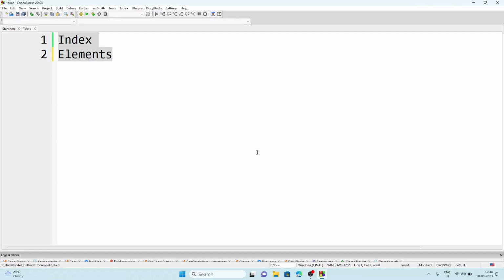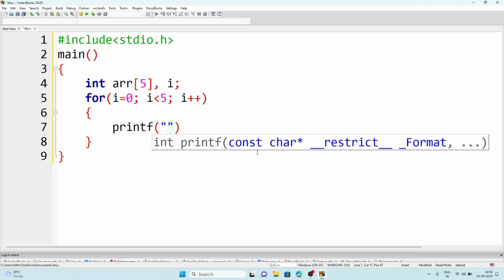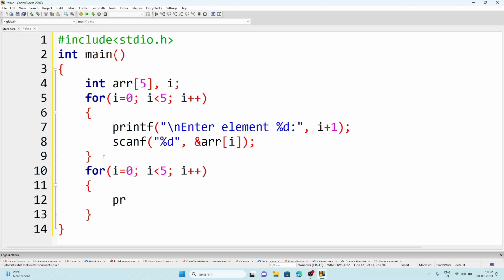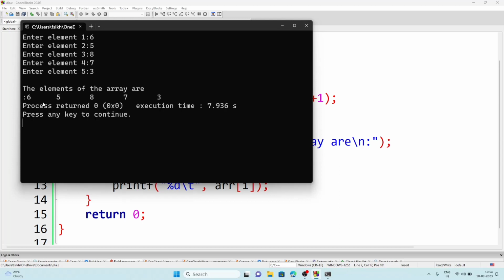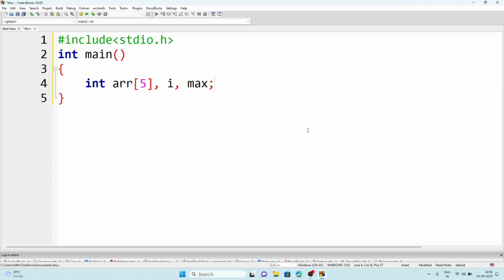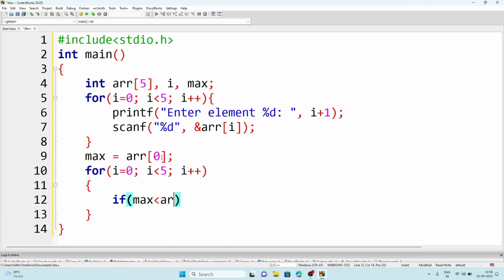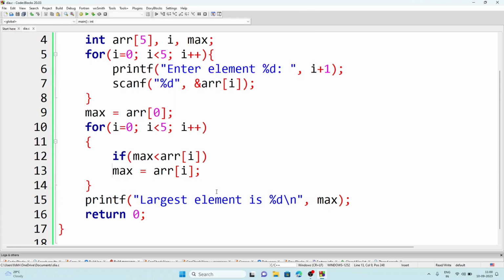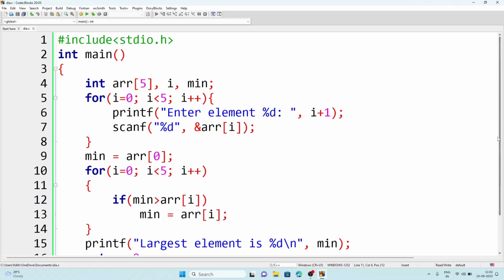Common array programs for Practical Examination - 2023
Common array programs for class 10 computer science Practical Examination - 2023